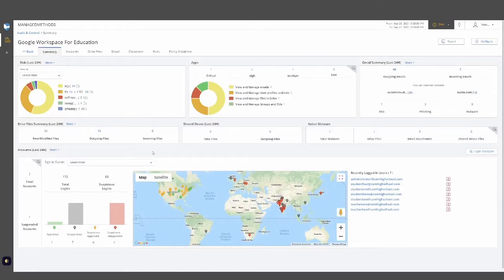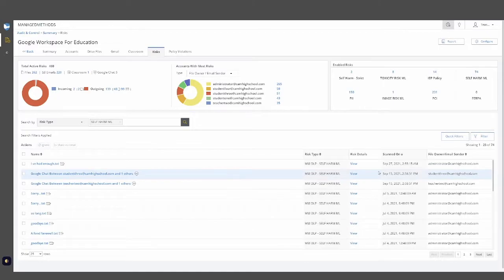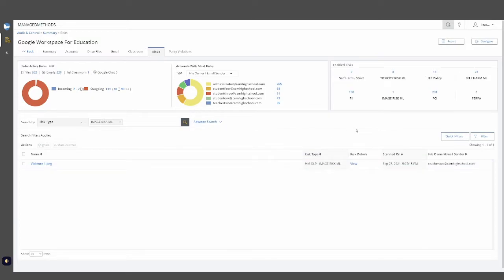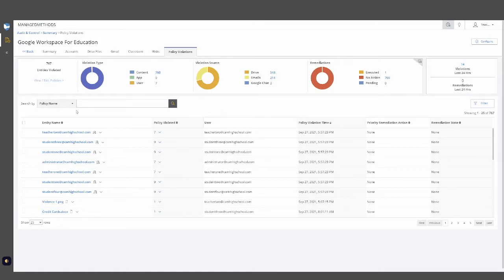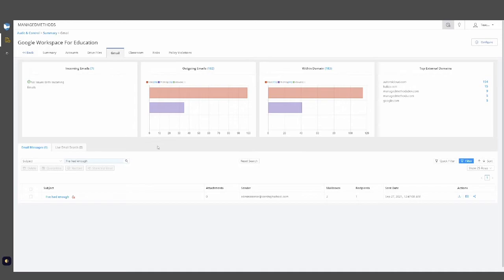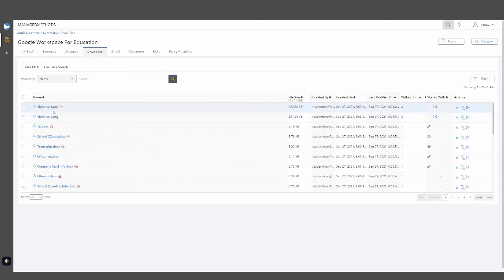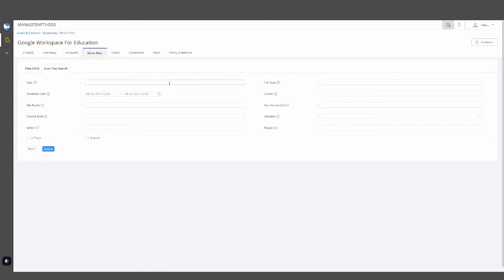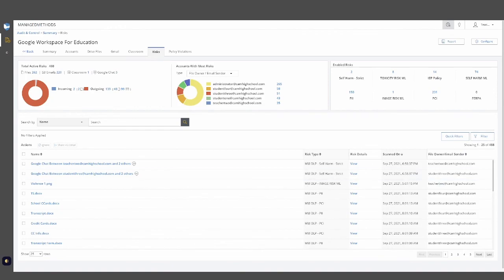How To Investigate Student Safety Risks in Google Workspace with ManagedMethods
This demo provides a high-level overview of how you can use ManagedMethods to investigate a variety of potential student safety risks in your district's Google Workspace apps.

00:00 - Introduction to how to investigate student safety risks in Google Workspace with ManagedMethods
00:19 - Getting started with investigating student risks in Google Workspace
00:43 - Understanding the Google Risks Tab in ManagedMethods
01:09 - Specific student safety risks in the Risks Tab
01:46 - How to investigate student self-harm and suicide risks in Google Workspace
03:35 - How to investigate cyberbullying, violent, and toxic content in Google Workspace for Education
04:11 - How to find violent and explicit image risks in Google Workspace
04:44 - How to take action on student safety risks in Google Workspace
06:51 - How to investigate student safety risks using the Policy Violations Tab in ManagedMethods
11:03 - How to investigate student safety risks using the Drive Files Tab in ManagedMethods
13:51 - How to investigate student safety risks using the Accounts Tab in ManagedMethods
15:35 - Conclusion